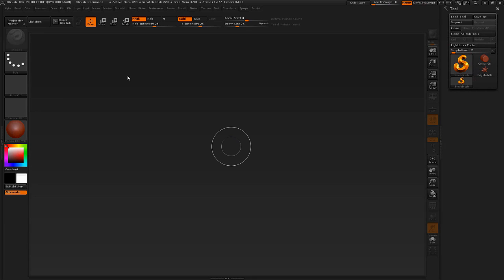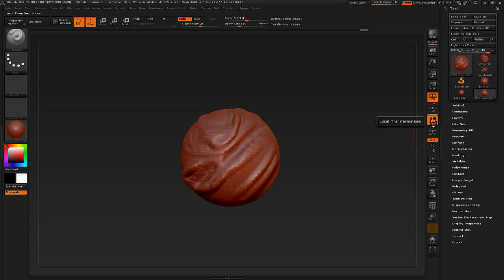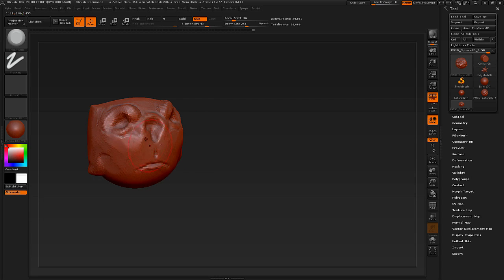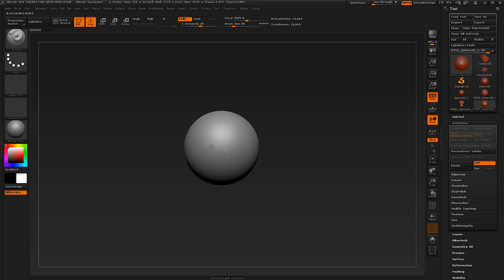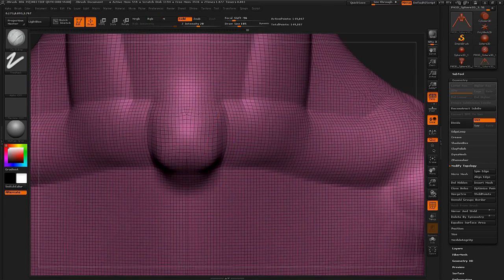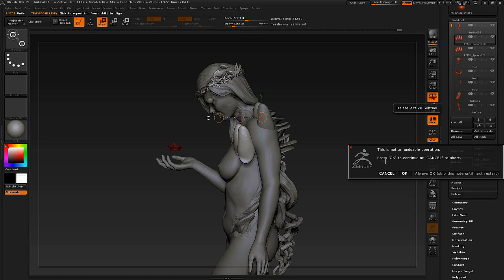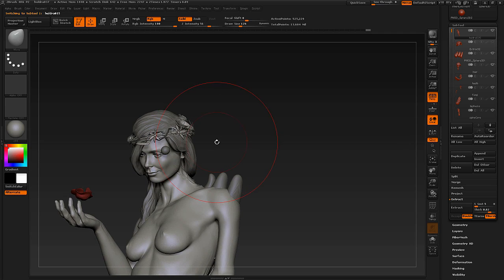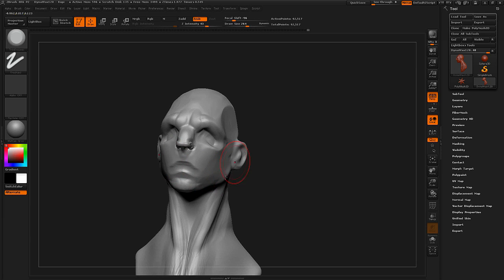Zbrush for Beginners Tutorial - Essentials to get Started with Sculpting HD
Want a more in depth introduction from FlippedNormals? Check out their premium course !

ZBrush is a truly amazing tool, but it can be hard to learn if you're not a technically oriented person or if you don't work with 3D modelling on a day to day basis.

In this tutorial, we're trying to give an introduction to ZBrush for beginners, concept artists, illustrators, animators,  etc. We're going through the bare essentials you need to know in order to get started with sculpting, including UI, saving, brushes, dynamesh, subtools and basic sculpting theory.

Hopefully this makes the life easier for anyone who wants to use ZBrush as a pure sculpting tool with no regards to pipeline.

If you enjoyed this tutorial make sure you go ahead and check out FlippedNormals website / social media.

The Edge-CGI Team
Tutorials - Inspire - News